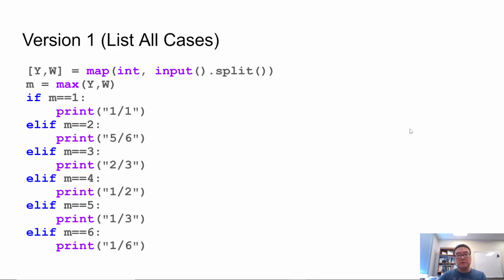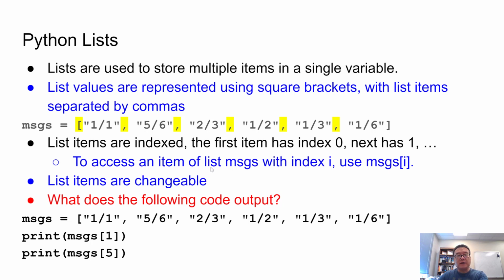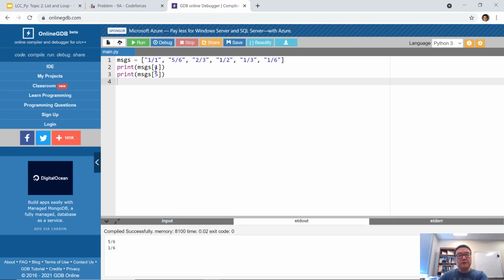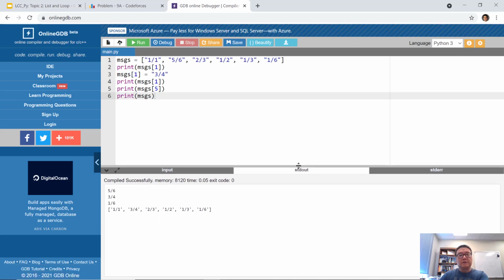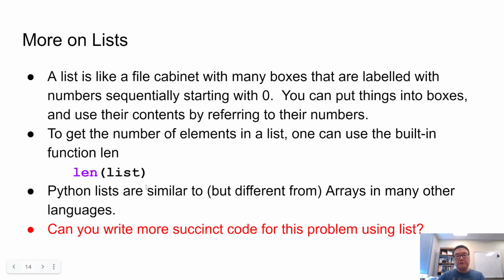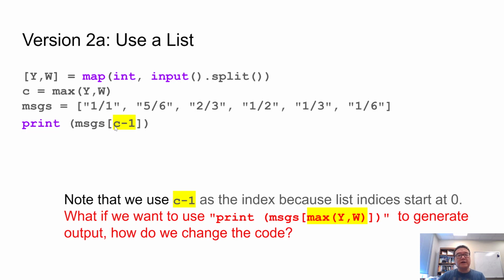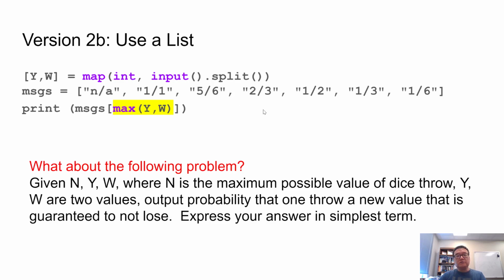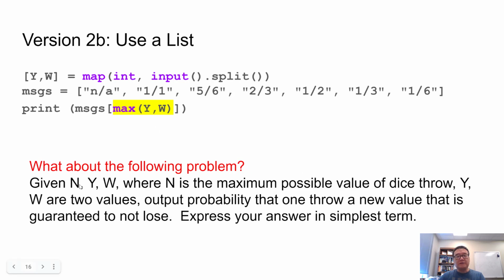LCC Topic 2: Video 3: Example 1, Part b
This video segment introduces the notion of list.